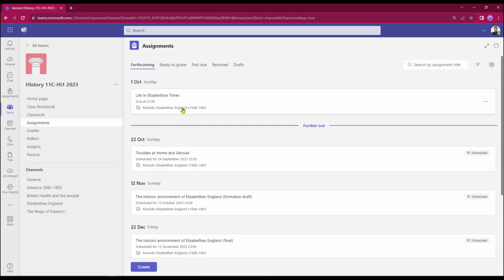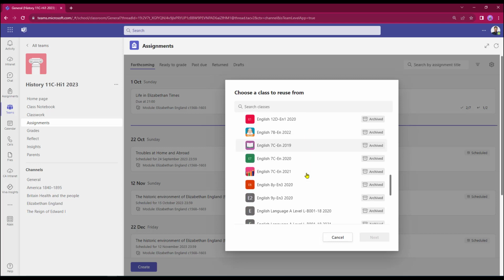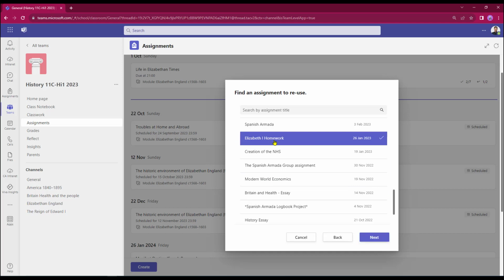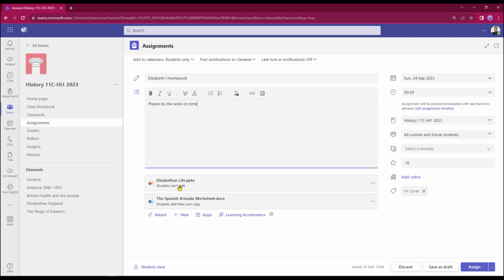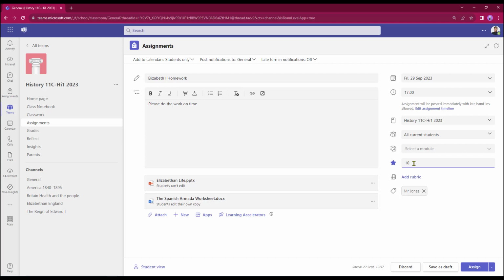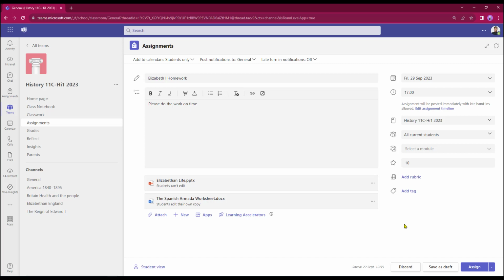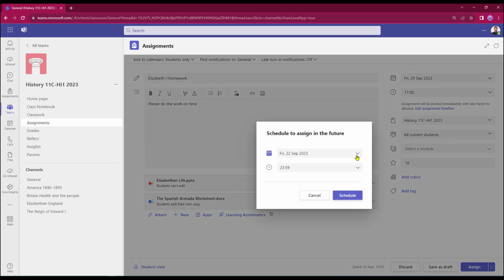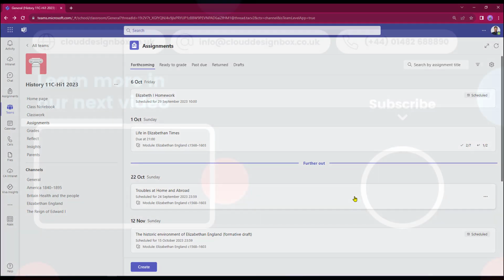HOW TO: Reuse assignments from a previous academic year!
Want to save some time? In this video we are going to show you how you can reuse and recycle assignments from previous academic years.